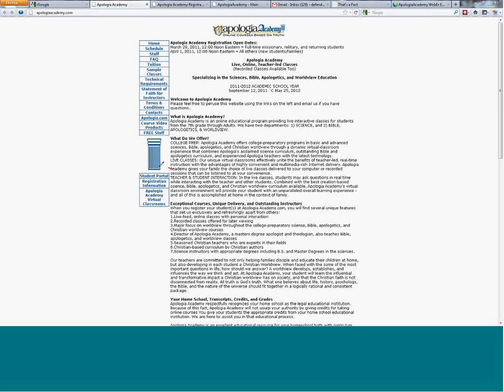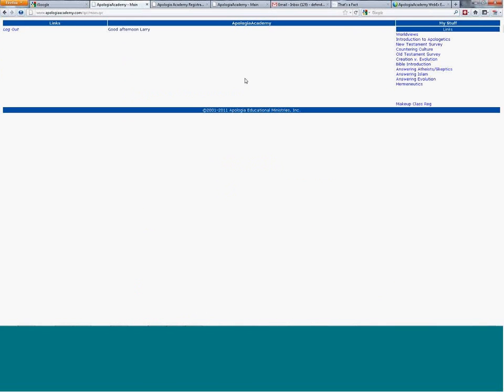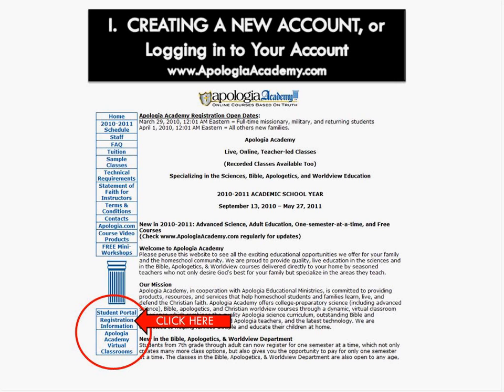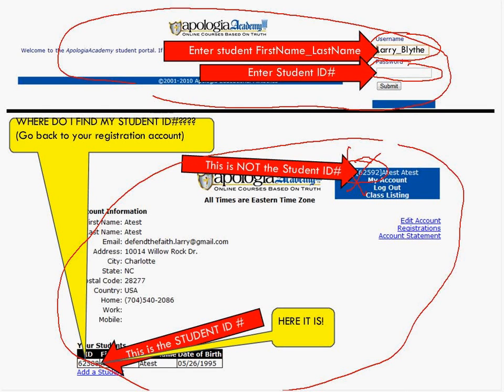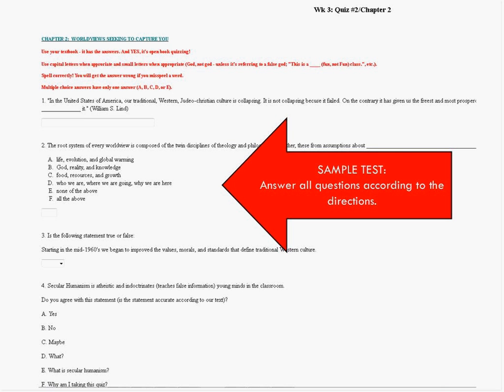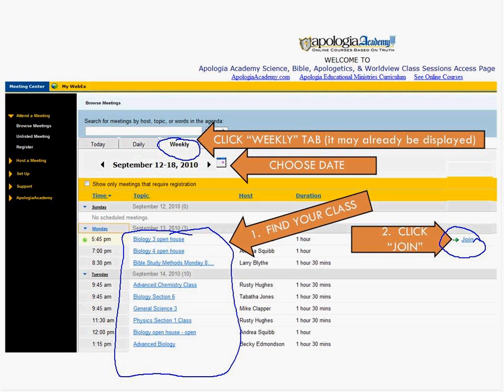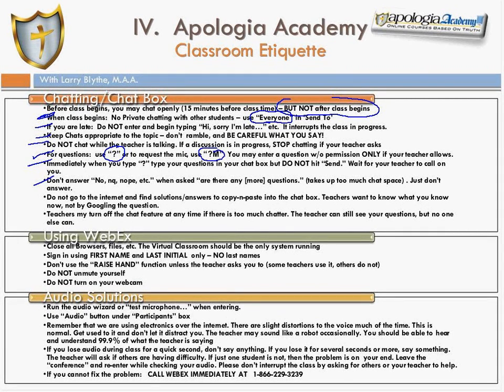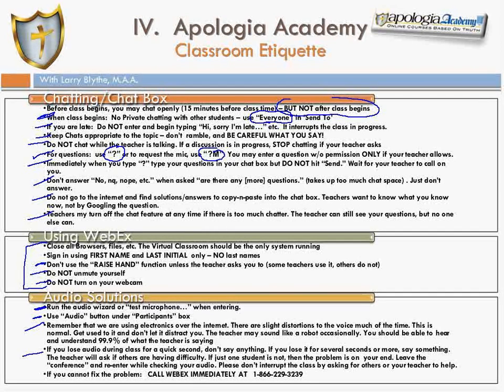USING APOLOGIA ACADEMY